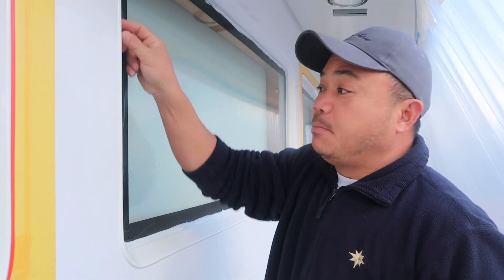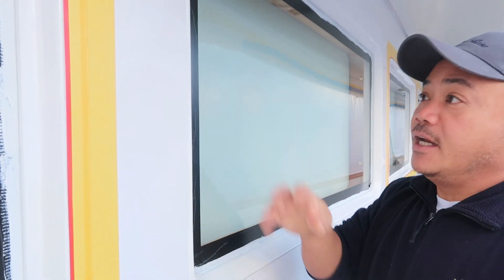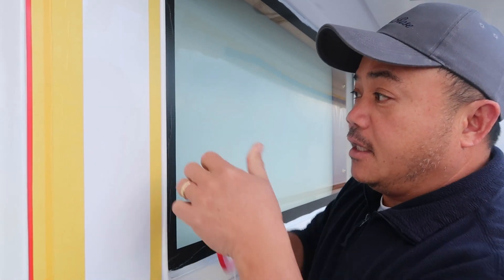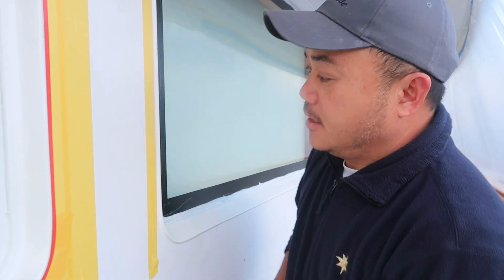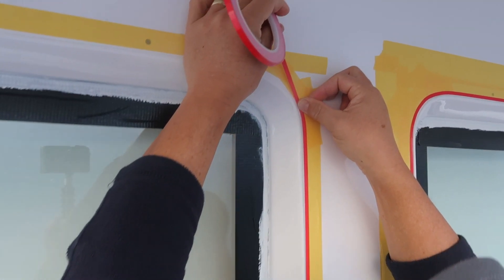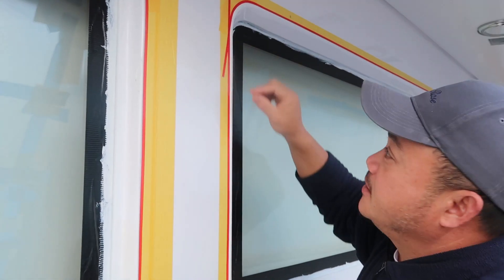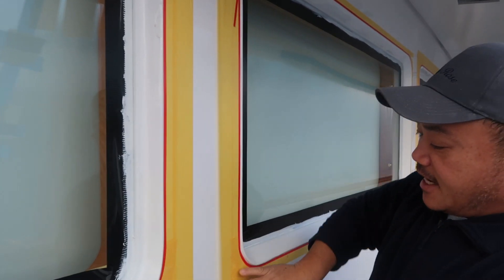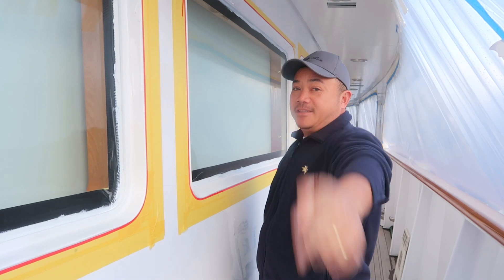How to tape to achieve an invisible line on your paint job.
In this video i will demonstrate how to use fineline tape around curves and achieve an almost invisible lines for your new paint job repair around the boat,you can also apply this technique in any paint touch up,that you do around the boat.